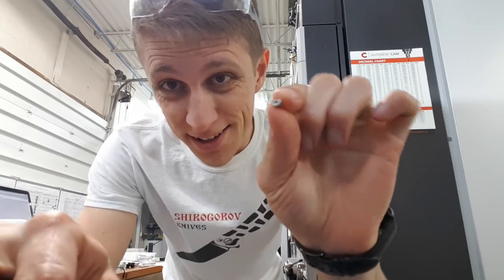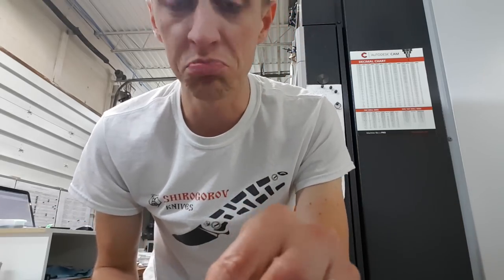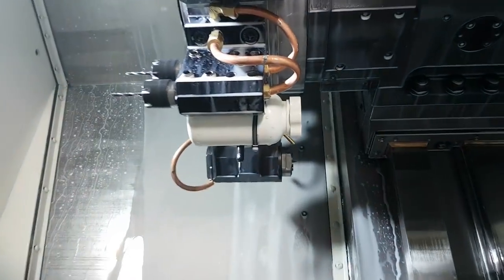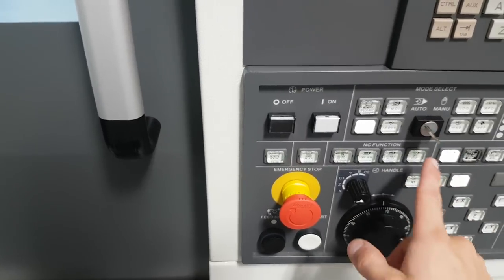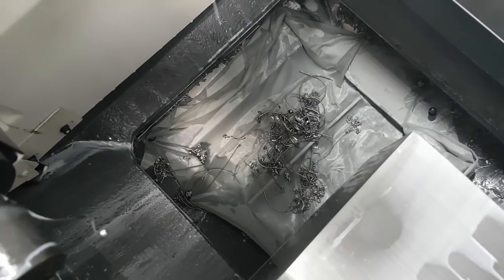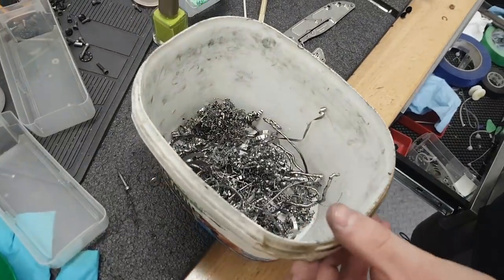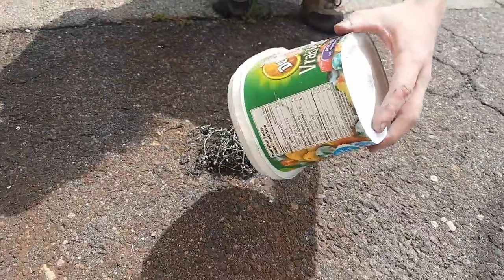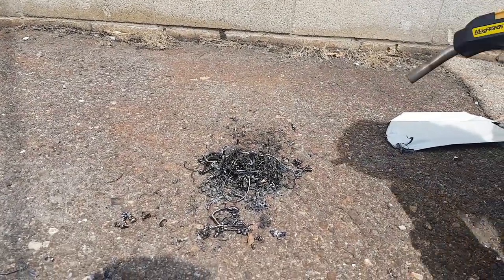Making Zirconium Screws!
What's the main difference between making screws out of zirconium versus making them out of titanium? Zirconium is MUCH scarier. And we haven't worked with it since...it does look super cool on fire though.

Song: I'm Indestructible (Tigerblood Jewel Remix) - Aldenmark Niklasson